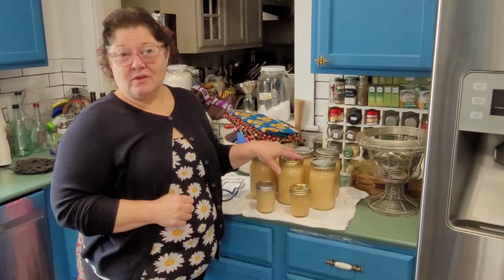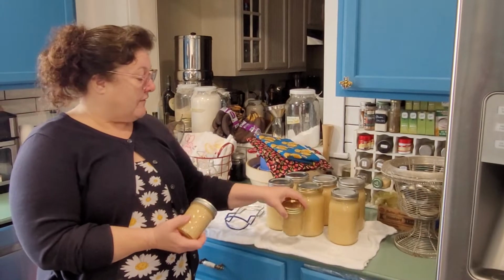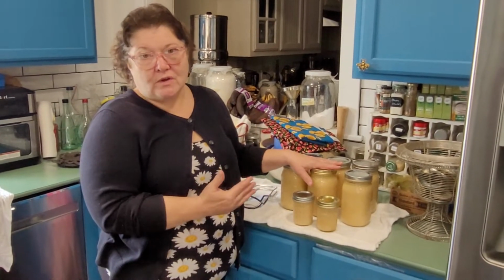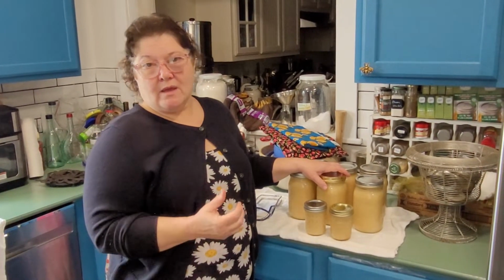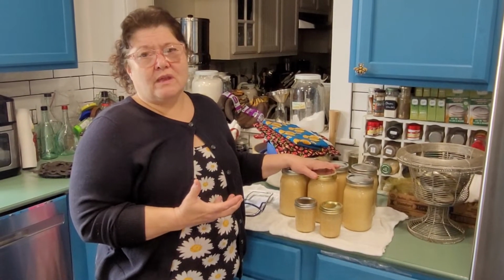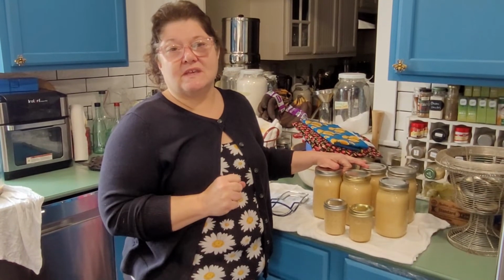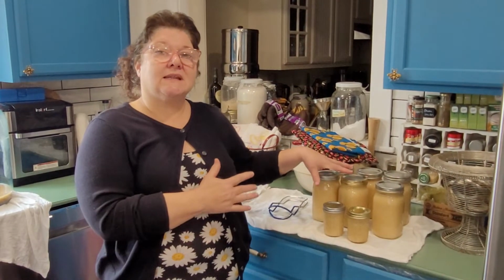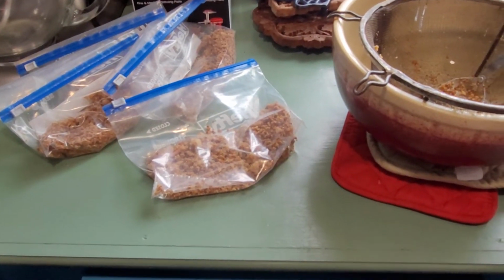The Cost $ Olive Oil VS Lard!!!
In this video we will be discussing the cost of Olive Oil Vs Cooking Lard.
Starting the 21st of this month we will be doing a Short a day for a week on how to render your own Lard.

Be sure to get your trivets for hot pots and Pans, Extra Thick Hot Pads for Kitchen counter tops.

Sending us

*DOGECOIN :

D6SmVCabYBbn1WZkheudQvLwcEtqhJS2em

*BITCOIN :

bc1qgdk4n8r7zqxdwps6t9xexr62uc7het282zglcl

*2. Smashing that thumbs up button.

*3. Allowing our videos to play in the background when you're not home or you're just doing laundry or dishes.

*4. sharing our videos

Help support our homestead
 and channel, visit our Amazon wish list:

Skiatook Bee supply llc.